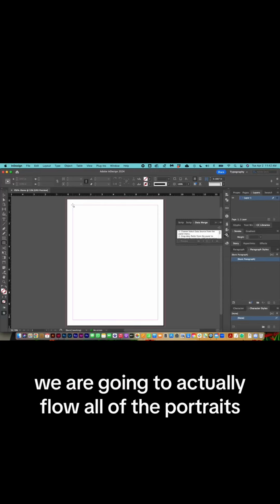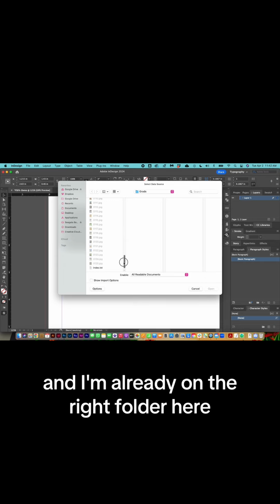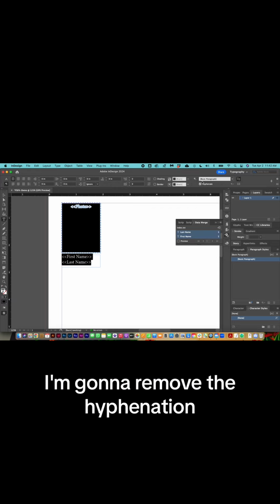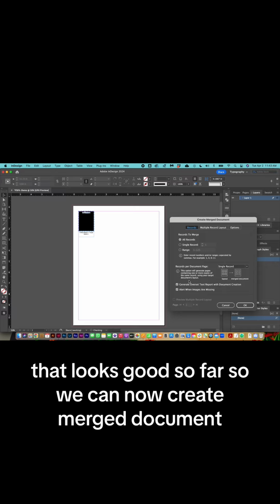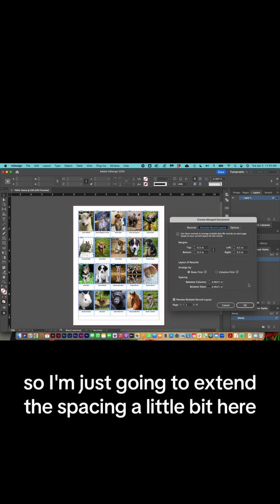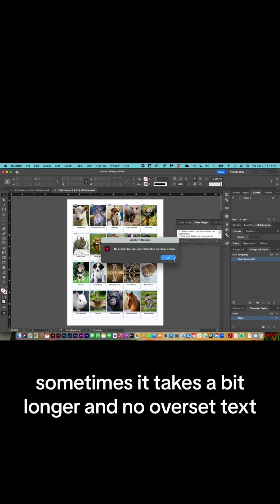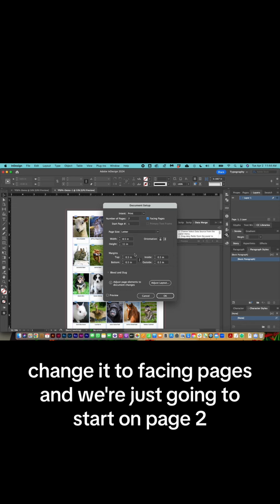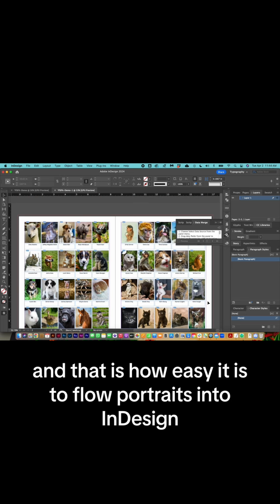InDesign Portrait Flow Part 2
Learn how to flow your student portraits into yearbook layouts using InDesign

Learn yearbook design with InDesignTutorials and FutureBookYearbooks! Discover YearbookTips, dataflow techniques, and DesignLikeAPro ideas to take your layouts to the next level. YearbookInspo YearbookProTips"